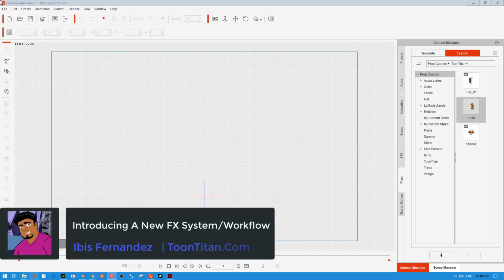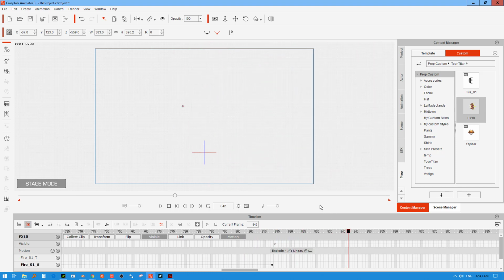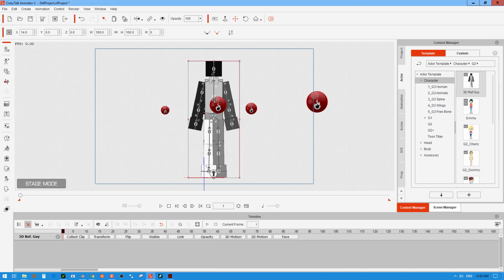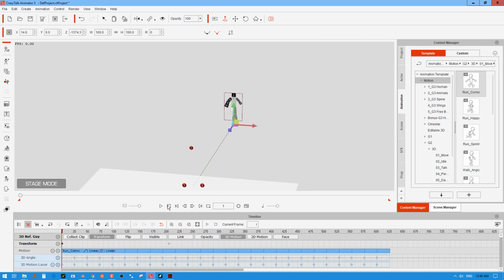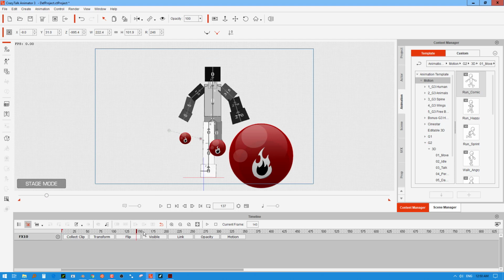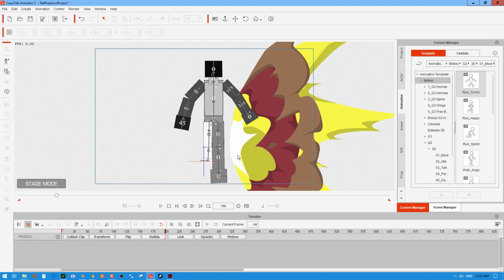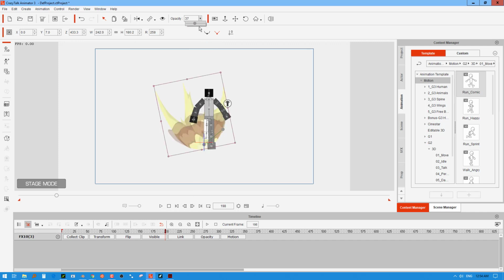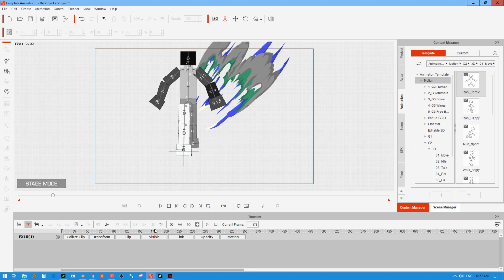Introducing A New FX System/Workflow For CTA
This is still a bit experimental, but overall i think will help improve the ability to implement FX into your CrazyTalk Animator Projects.

The technique involves placing the animated FX inside a container which uses an icon similar to those used in Game Engines for the handlin and palcement of the visual or sound effect. Once satisfied with the placement, you can then trigger the release of the effect at the point in time where it is most appropriate.

The Effects themeselves are also 100% vector based, and fully renderstyled which will allow for unlimited color t combinations and resolution independency.